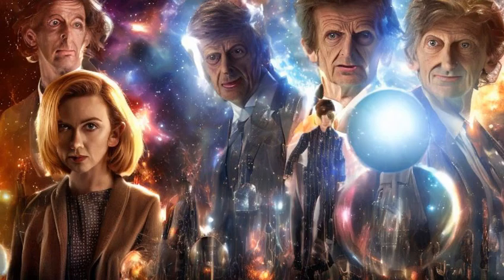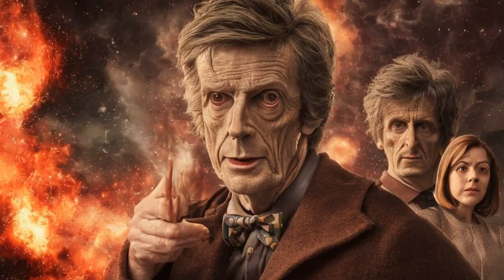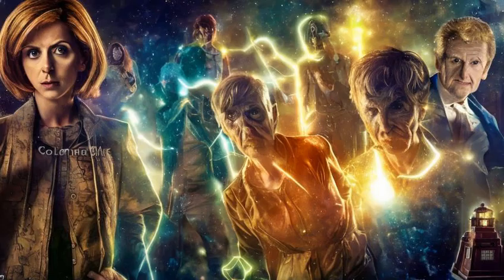Dr. Who: Regeneration - Behind the scenes - History - That regenerative look - Later regenerations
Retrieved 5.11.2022